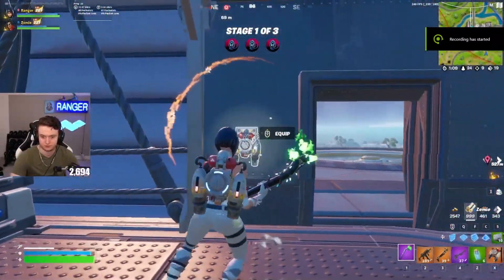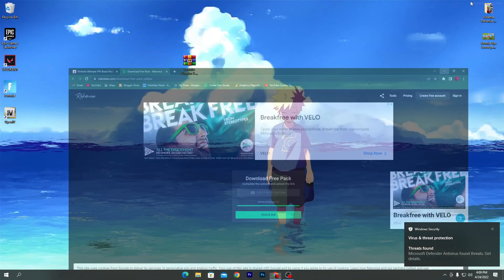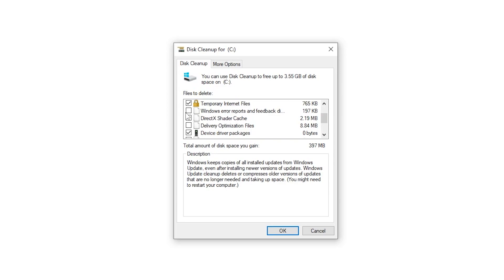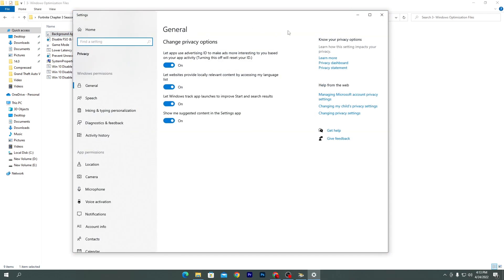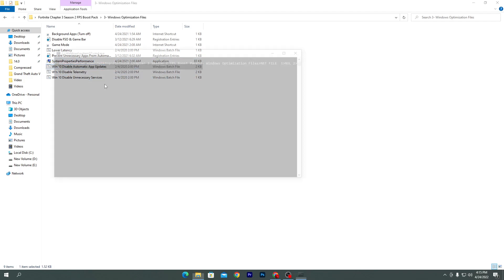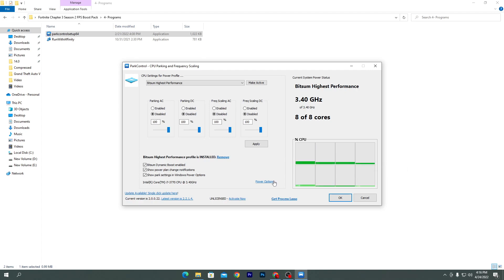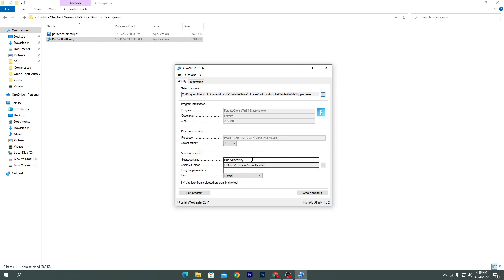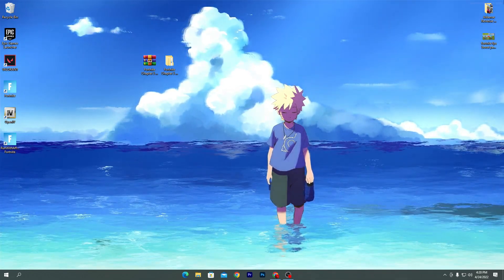Best FPS BOOST Pack Fortnite Chapter 3! (How To BOOST FPS in Fortnite Low End PC)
In Todays Video, I'm showing you The Best FPS BOOST Pack Fortnite and How To BOOST FPS in Season 2! This BEST FPS BOOST PACK will help you to increase FPS and get Less Input Delay in Arena, Creative or Competitive Tournaments. So if you guys want to know How To BOOST FPS to MAX in Fortnite Chapter 3 Season 2 and how to get 0 Input Delay, you came to the right place. I'm going to show you How To Fix Lag or Stutter Increase your FPS to MAX and a few simple Tools to Reduce your Input Lag in Season 2. Afterward, you're going to have the smoothest Gaming Experience and MAX FPS BOOST in Fortnite. This will also help you to get the BEST Competitive Fortnite Settings to increase Performance and reduce Lag or Input Delay in Fortnite Chapter 3 Season 2.

Title: Custom Power Plan For Gaming (Best Power Plan Settings For Gaming)

PC Specs:
CPU: i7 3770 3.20 GHz
Graphics Card: GTX 1650 Super 4GB VRAM
RAM: Kingston 16GB RAM 1600mhz
Storage Drives: 256GB SSD &  2TB HDD
PSU: 550w PSU